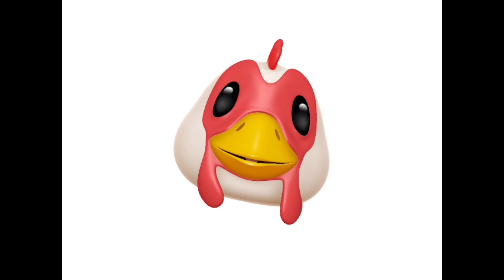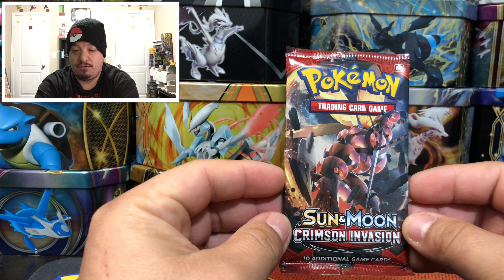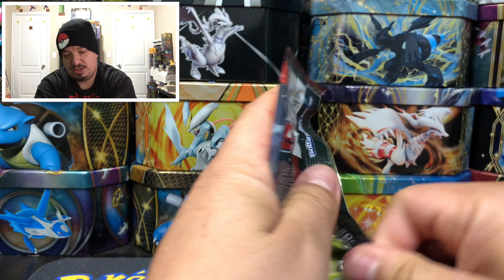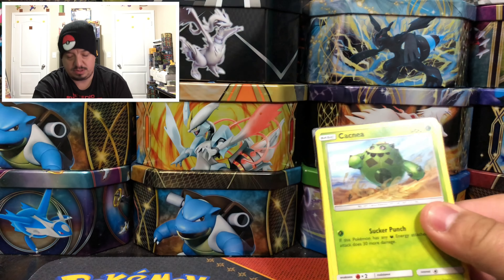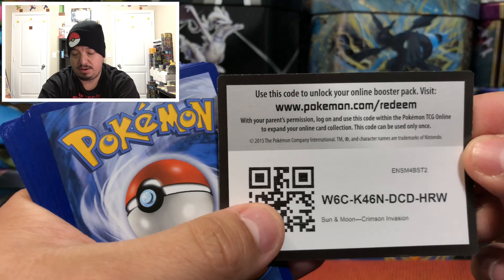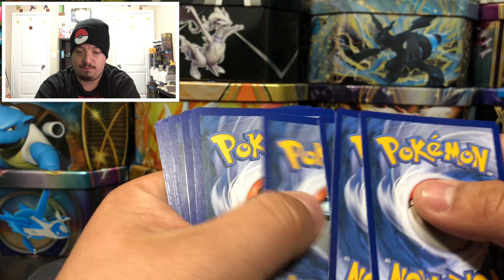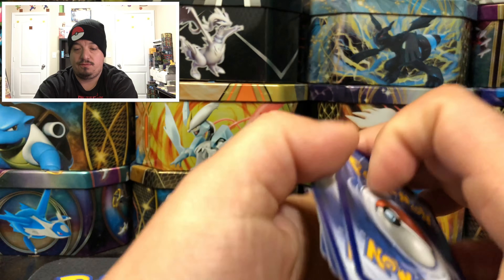Early Bird Pokemon Opening #101 Crimson Invasion Booster Pack FASTEST OPENINGS IN YOUTUBE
In today's Early Bird opening #101 we have a Crimson Invasion Pokemon booster pack!!

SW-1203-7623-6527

Intagram.